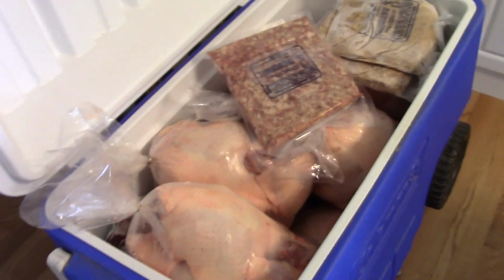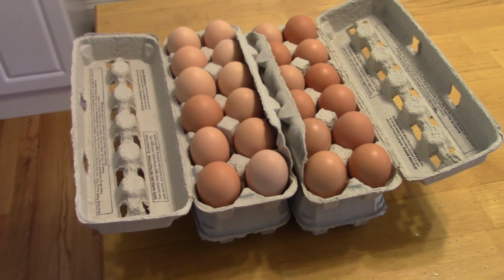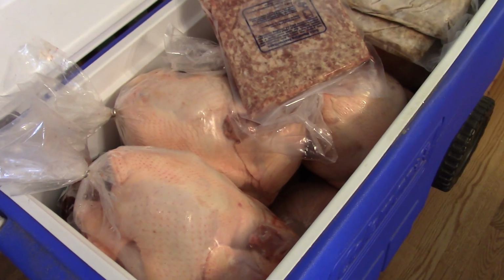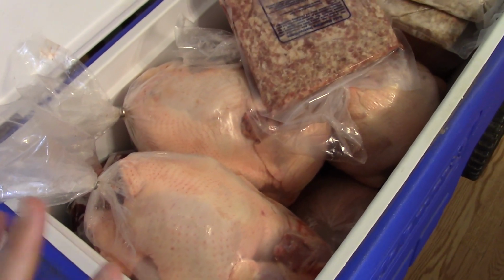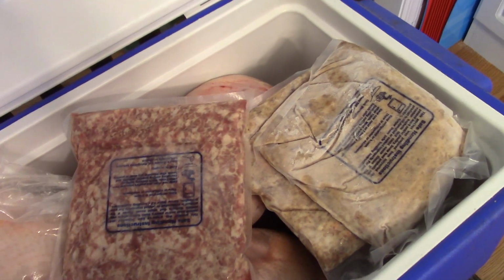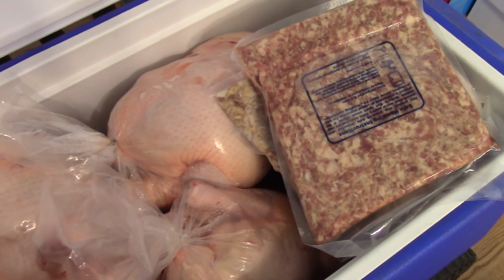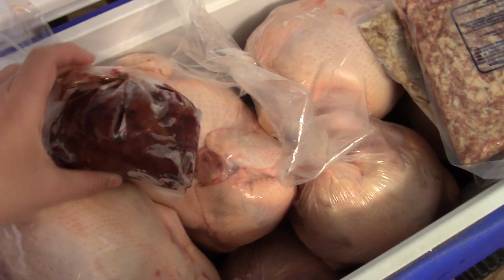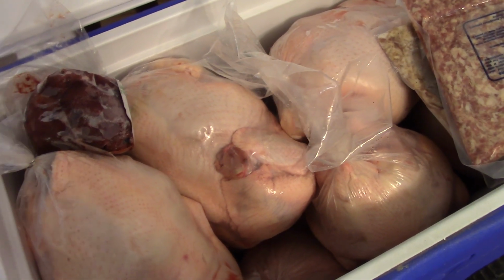Farm Haul ~ Buying Meat Direct from a Farm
I love cooking and food and eating, you already knew that.  I also love a good bargain.  It took me a long time to switch my family from eating conventional grocery store meats and animal products to local pastured meats.  It is a lot more expensive, and not as convenient (great combo, right?) But it is something that I feel is important.

I know not every family can manage this.  It is a hard situation because a 2 income family might be able to afford it but not have the time or energy to travel around to different farms, and a family with one partner at home (like my family) may have a more flexible schedule during the day to get the food but might not be able to afford it on one income.

Sadly getting quality food to feed my family is seen as a luxury.  In some communities in the US families struggle to get anything beyond what is sold in gas stations and convenience stores because companies wont build grocery stores nearby, or because families are without transportation to get to grocery stores.  I could not imagine feeding my family that way. It is called food accessibility and it is heart breaking.

I know I am privileged, I know how ridiculous these prices are, I know families are struggling.  This is such a hard thing.  Not all people in the world have access to quality food and clean water, not all people in the US have access to quality food and clean water, and likely not all people in your local community have access to quality food and clean water.

Perhaps I am wrong, and there is no difference between $5/doz eggs and the $0.75/doz battery eggs I can buy at supermarkets.  Perhaps I am a fool and wasting my money.  Perhaps I should not be eating animal products anyway.  I have no way to know for certain.  I am just making my way in the world, making the best decisions I can with what info and resources I have.

Sorry for this long winded ramble.  I will end with this.  If you are in a position to afford more expensive foods I encourage you to also carve out a small portion of your food budget for those who do not.  Donate food or money to a food pantry, volunteer at a soup kitchen or meals on wheels, and remember those with less in your prayers.